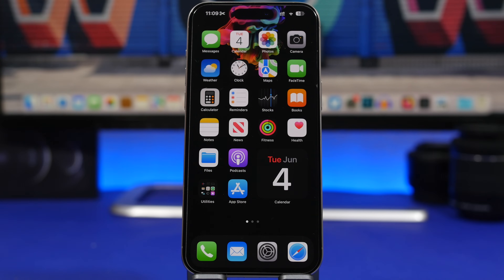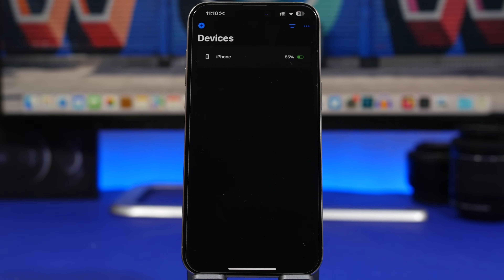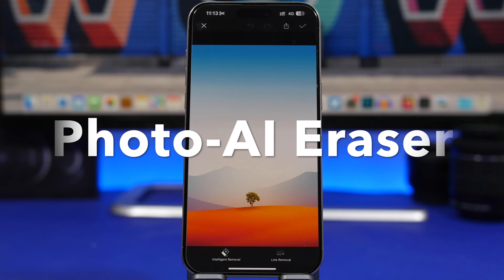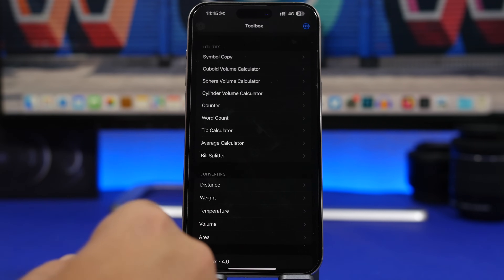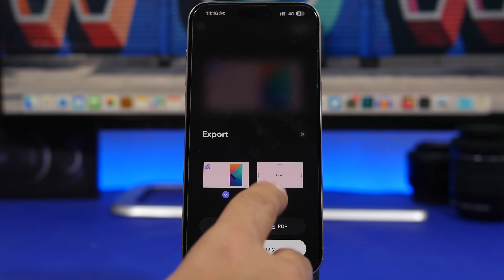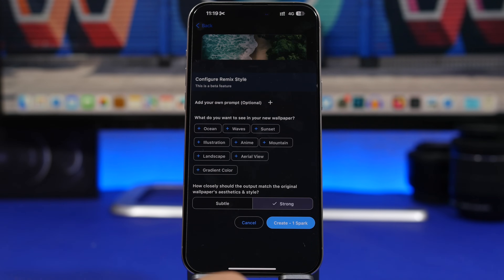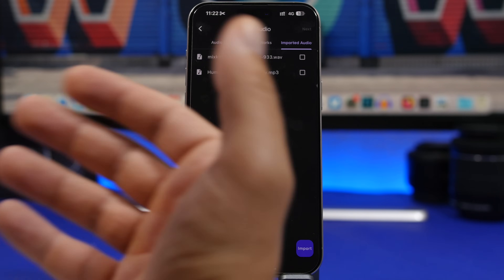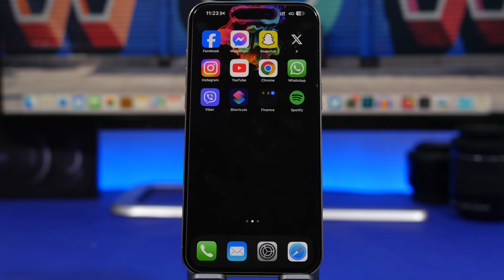Apps You MUST HAVE on Your iPhone - June 2024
Must have iPhone apps of June 2024. Best new iPhone apps that you must download this month.

Useful iPhone apps that you must download. Start June 2024 by downloading these awesome iPhone apps on your device. These apps can be downloaded for free and are very useful.

Close My Tabs 0:00
Drainn 1:15
ChatGPT 4o 1:59
Photo-AI Eraser 2:46
Toolbox 3:42
Business Card Maker 4:35
MyLinks 5:40
True Ai 6:41
Audi Editor 7:54
Trip Tunes 8:52